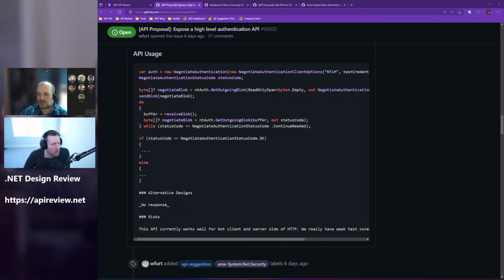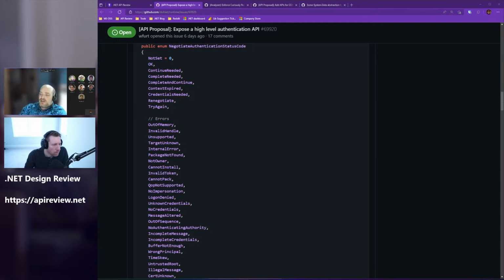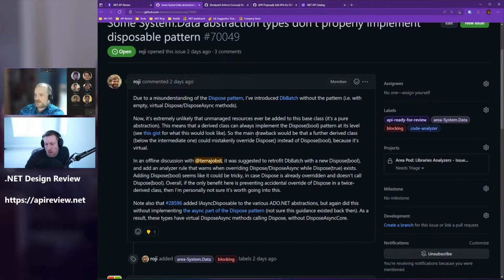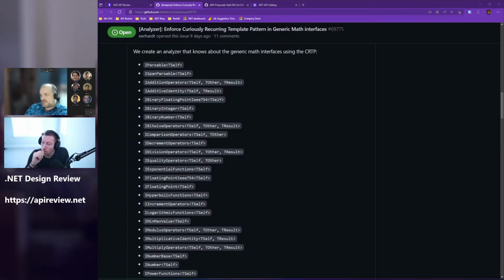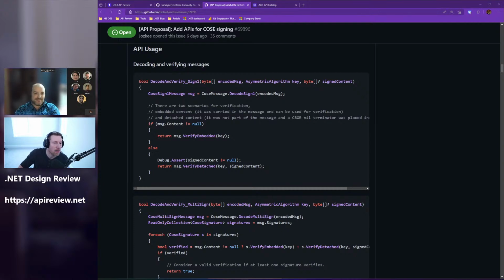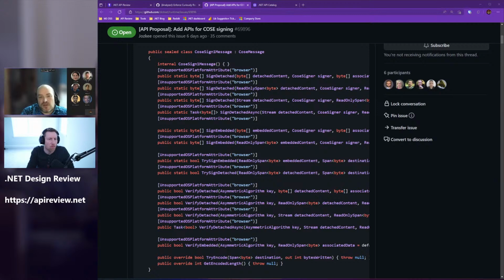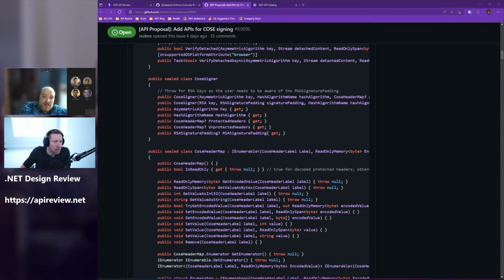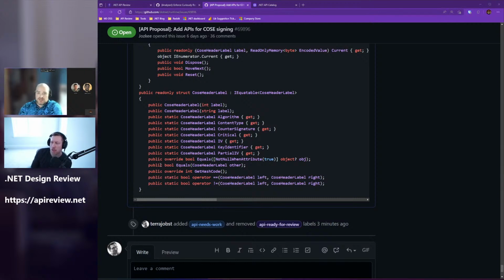GitHub Quick Reviews